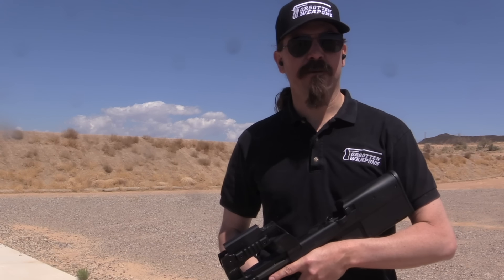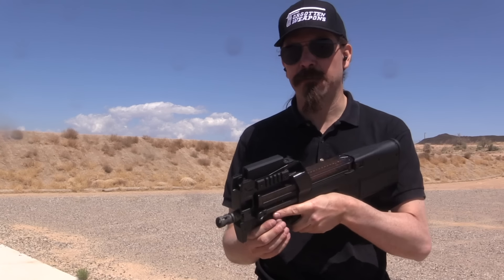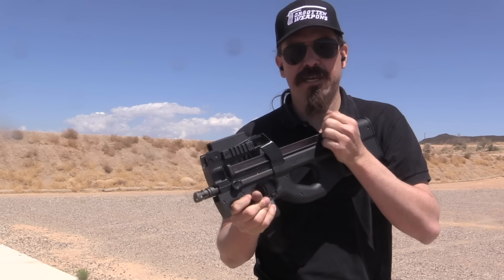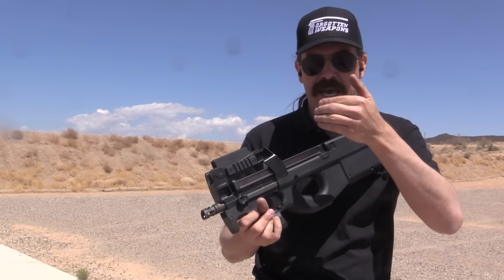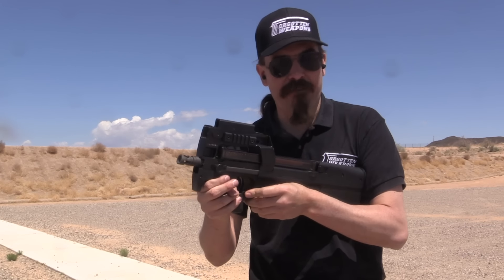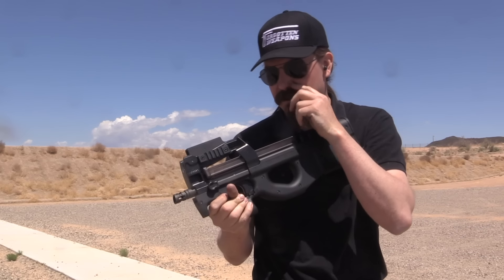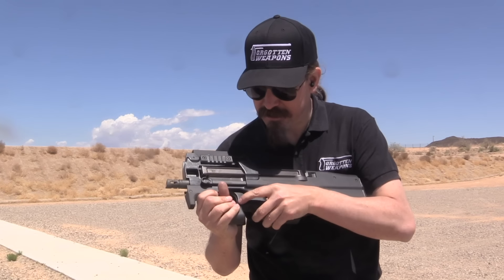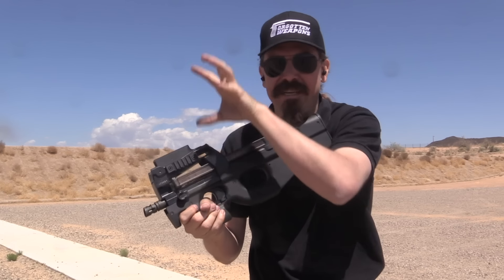FN P90 at the Range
Having taken a look at the history and mechanics of the P90 yesterday, I'm taking it out to the range today. I wasn't sure how I would feel about the progressive trigger...

Forgotten Weapons
6281 N. Oracle 36270